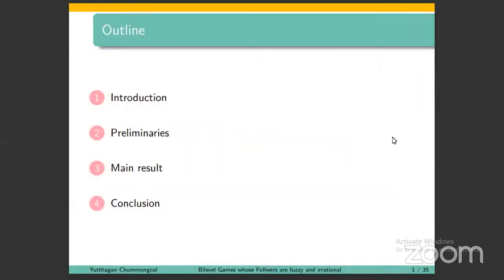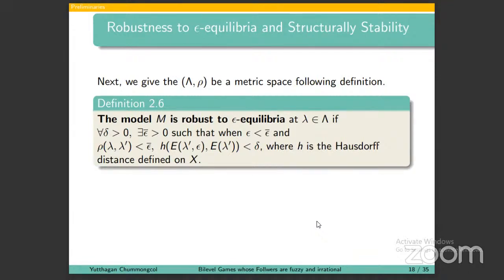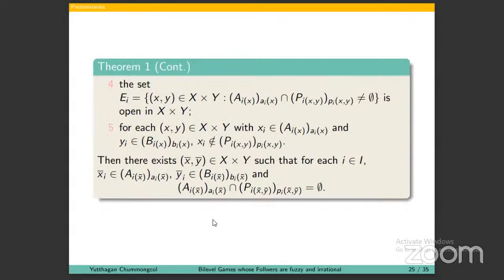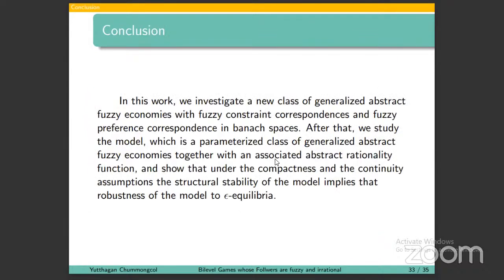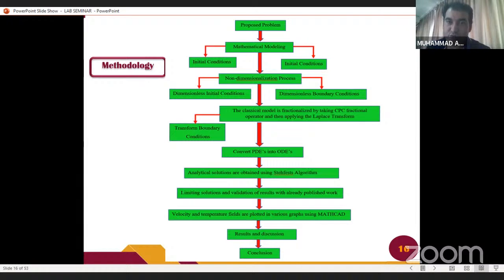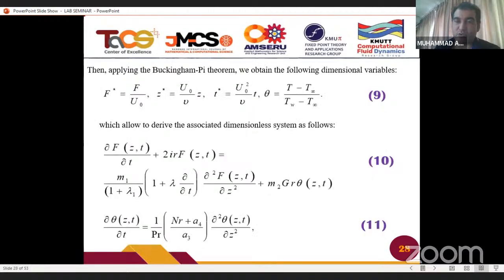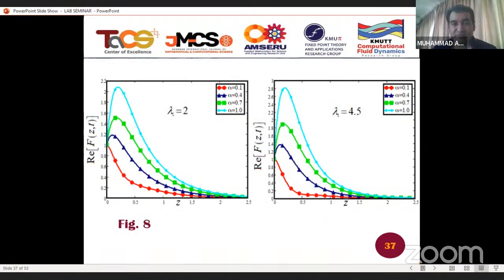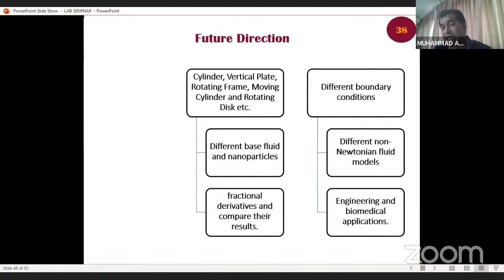FP Lab Seminar2/2022